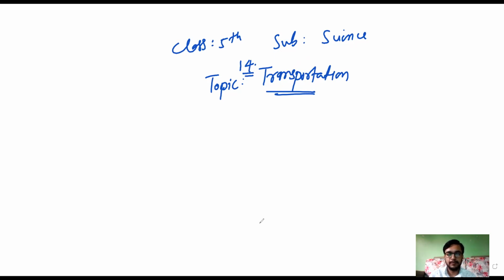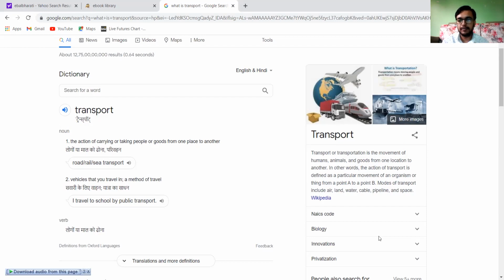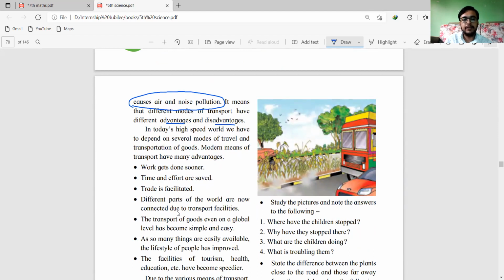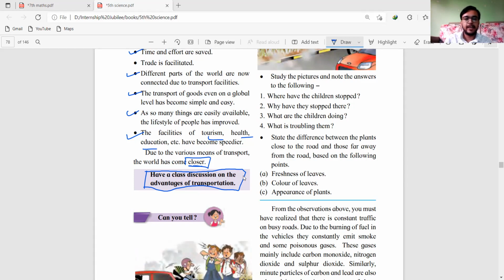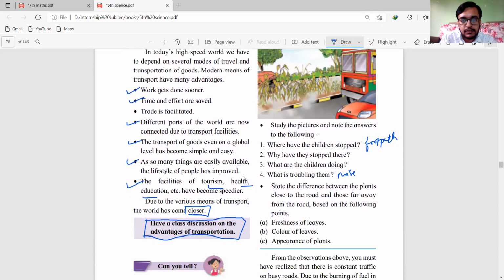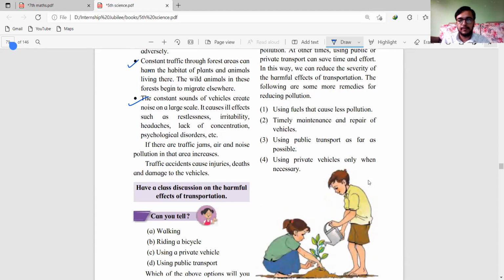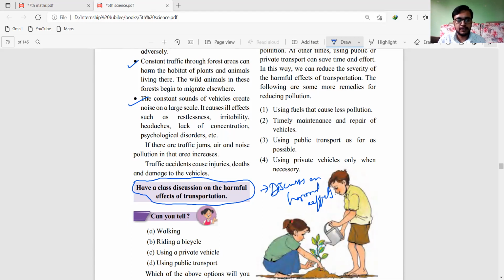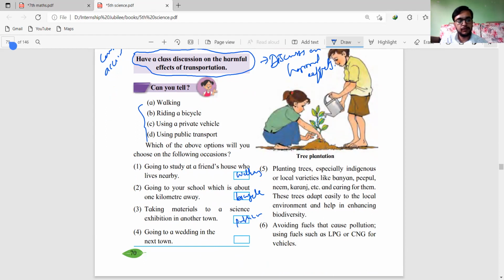Name: Bhushan Pramod Deshmukh Class: 5th Sub: Science Topic: Transportation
Government College of Education Akola
Name: Bhushan Pramod Deshmukh
Class: 5th
Subject: Science
Topic: Transportation
Date: 23/02/2022